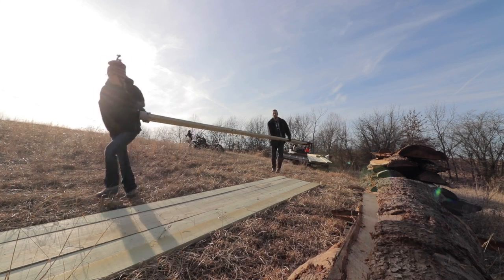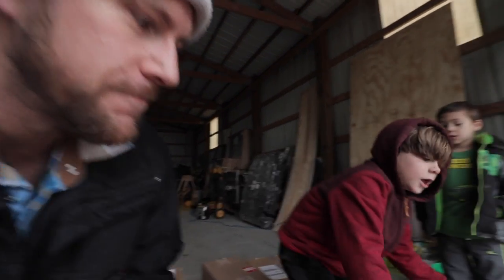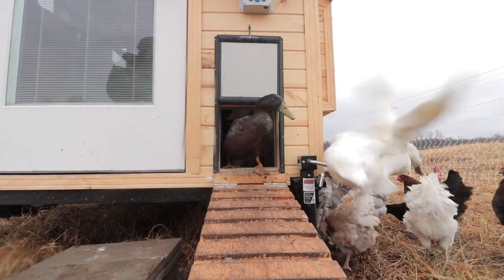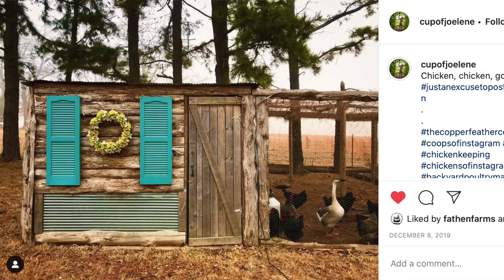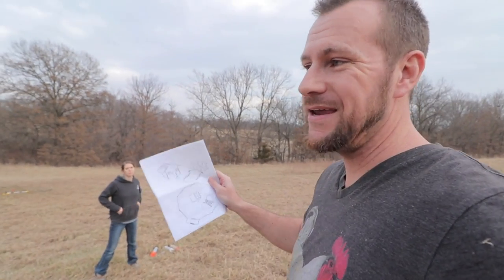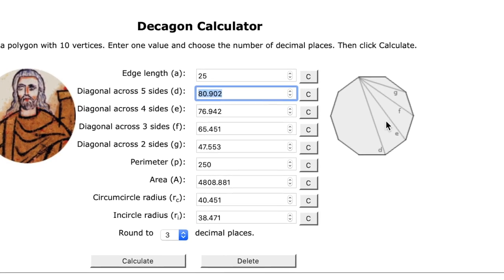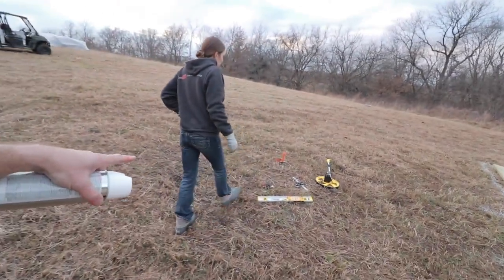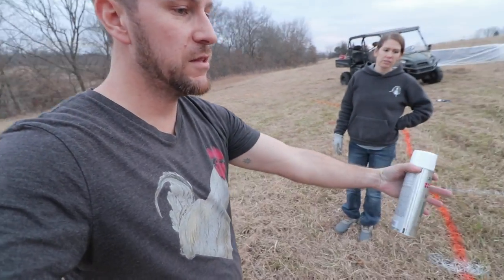Our BIGGEST project yet! | building an aviary part 1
We’ve been gathering supplies, drawing out plans. Let’s start to build our AVIARY…
↓↓↓↓↓↓↓ Click “Show More” for resources ↓↓↓↓↓↓↓

FEATURED IN THIS VIDEO:
Poultry Fencing
Solar Charger
Automatic Waterer
Automatic Feeder

MUSIC IN THIS EPISODE:
0:21 11:12 Loving Caliber - It Should Have Been You
2:02 Killigrew - Windwalker
4:40 Humble Hey - This or That
6:51 Gavin Luke - If You Were Still Here
9:24 Dylan Sitts - Water Sports